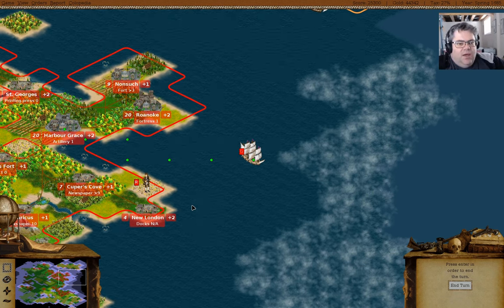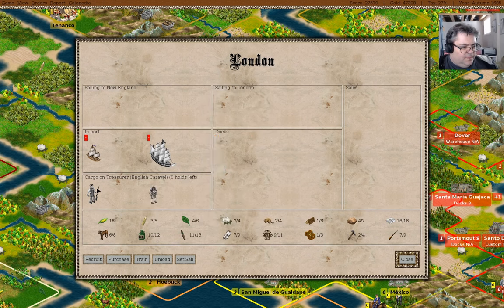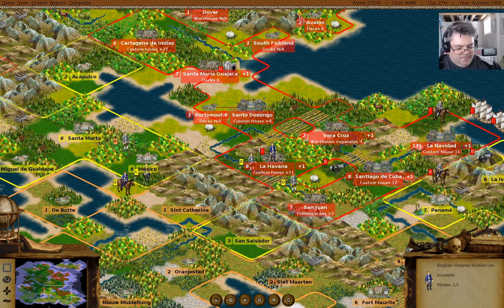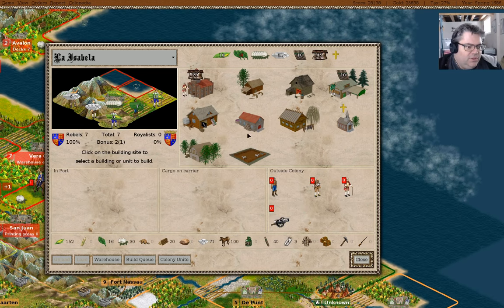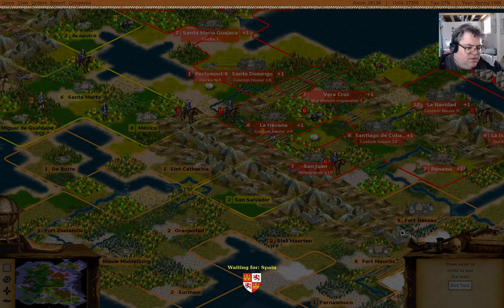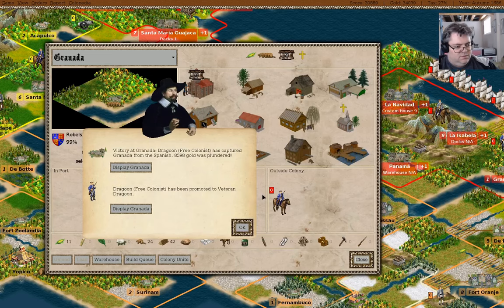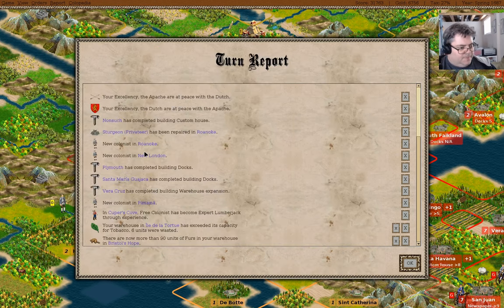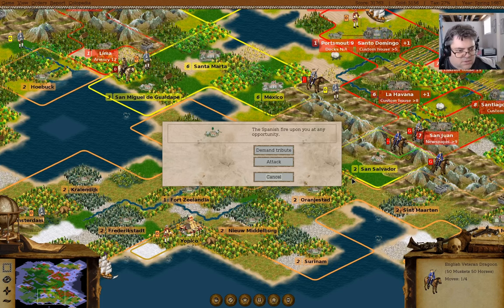And That's The Blitz | England Redux 19 | Freecol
The Spanish heartland falls to England's blitzkrieg...